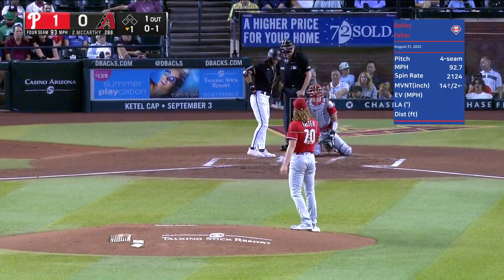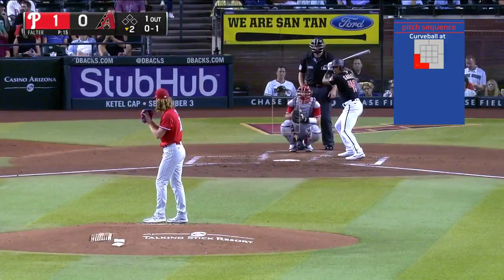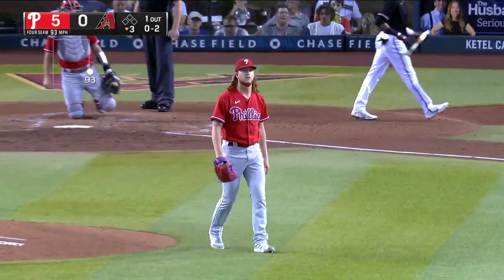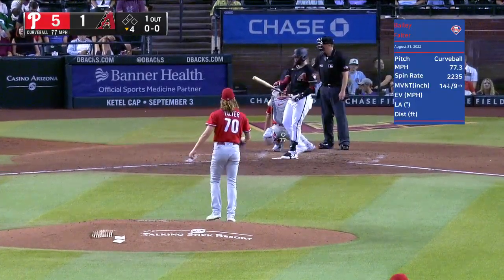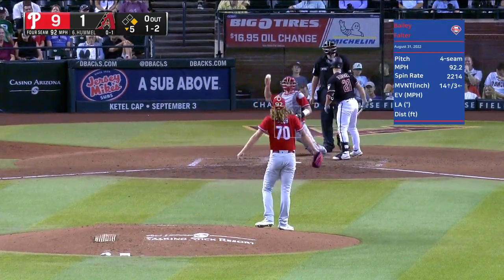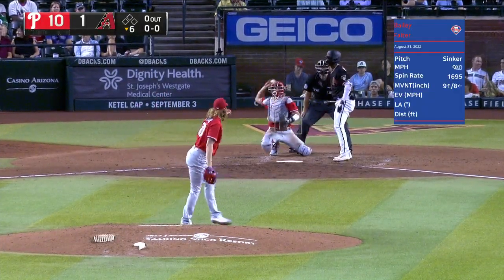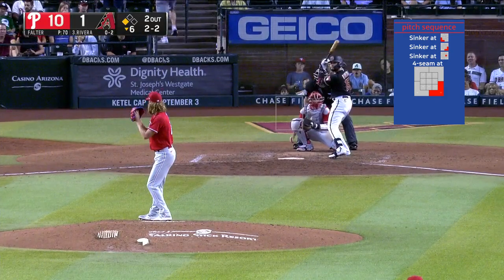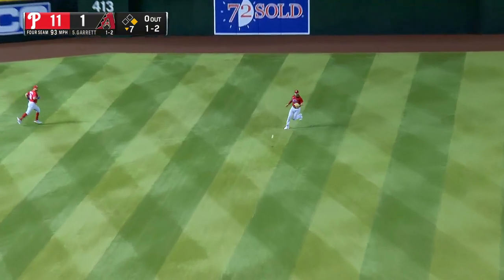Bailey Falter (25) | Aug 31, 2022 | MLB highlights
Falter had a 4th straight quality start and a 3rd straight win over Arizona.

We add pitch sequences for more fun for viewers. Guessing the next pitch based on the sequences is one of the joys in the ballgame. Now it's a bit ugly but we will figure out how to make it look better and more intuitive.

We add horizontal and vertical movements in the stat box at the corner of the clips. The arrows indicate the direction of breaks in the pitcher's view

And leave a message about your opinion including content, and your favorite players. We will consider it when we make content.